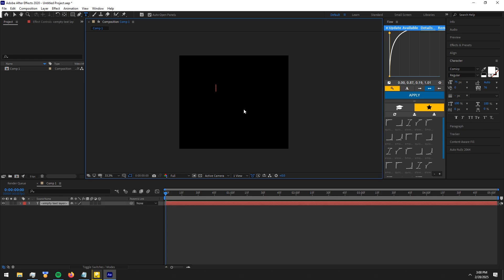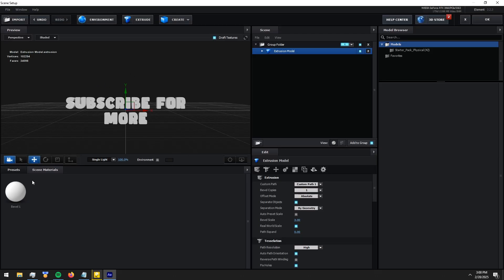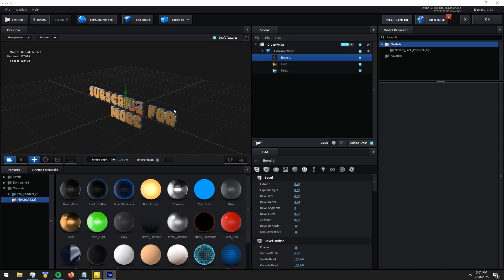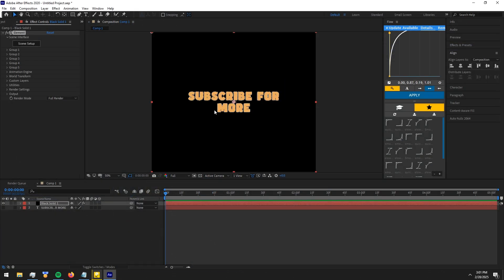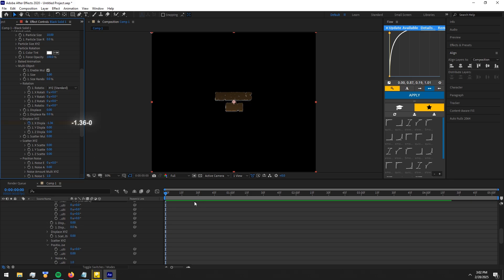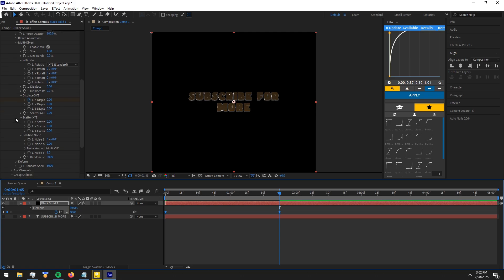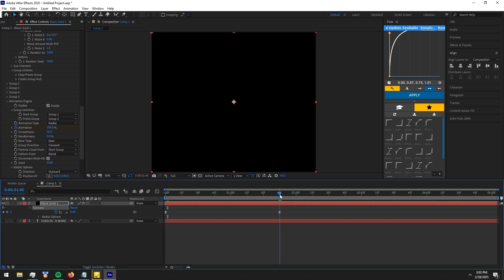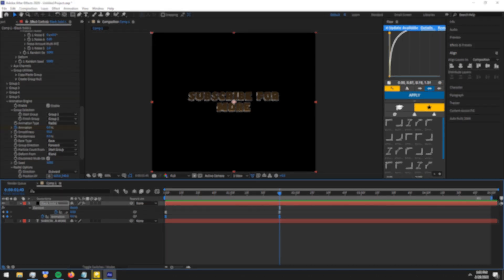How to make 3D Text Animation Like @24KJHONEDITZ I After Effects | Tutorial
Main Channel:-  @lucky_sl
My friend's channel @xRH4

Similar Keywords:-